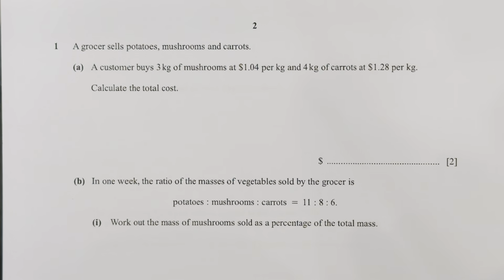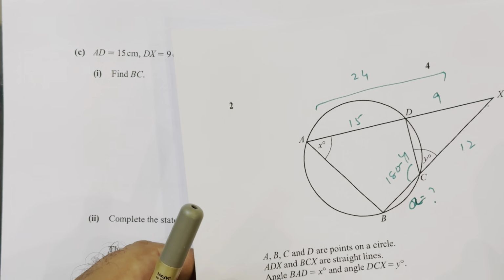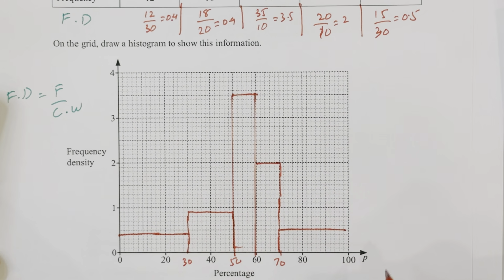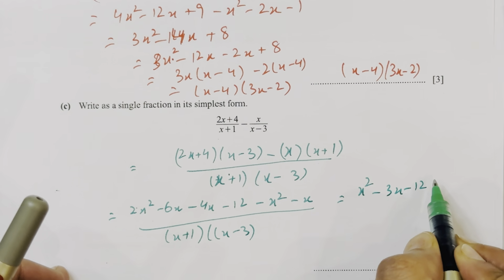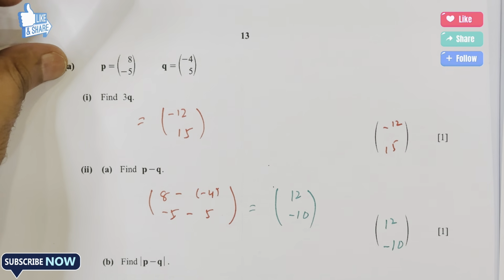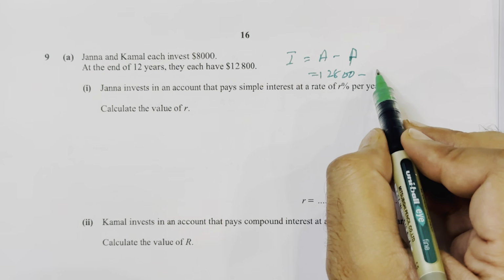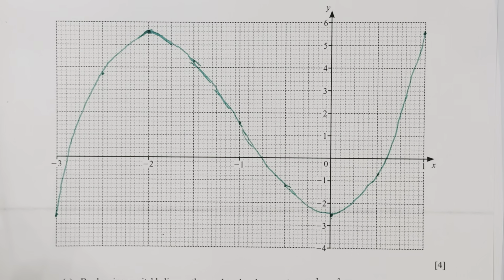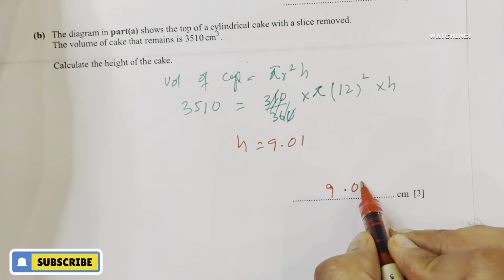IGCSE Mathematics PAPER 4 Feb/March 2024 | 0580/42 | Solved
Welcome to our detailed walkthrough of the IGCSE Mathematics Paper 4 (Extended) from the February/March 2024 session. In this video, we cover every question step-by-step to ensure you understand the methods and techniques needed to excel in your IGCSE exams. Perfect for students preparing for the IGCSE Mathematics (0580) Extended curriculum!

📌 Video Highlights:

 • Full solutions for each question in the 0580/42 exam paper
 • Key mathematical concepts, formulas, and shortcuts explained
 • Tips on managing time and maximizing marks in your IGCSE Mathematics Paper 4

📚 Topics Covered:

 • Algebra and equations
 • Number theory and calculations
 • Functions, sequences, and more

📝 What You Will Learn:

 • Clear strategies for tackling each type of question
 • How to avoid common mistakes in problem-solving
 • Techniques for simplifying complex calculations and equations
 • Effective ways to present solutions for full marks

📅 Exam Details:

 • Paper: 0580/42 (Extended)
 • Session: February/March 2024
 • Level: IGCSE (International General Certificate of Secondary Education)
 • Subject: Mathematics (Extended)

🏆 IGCSE Mathematics Paper 4
 • IGCSE Math 0580/42
 • IGCSE Math February March 2024
 • IGCSE Mathematics 0580 solved
 • 0580/42 Paper 4 Extended
 • IGCSE Maths past paper solutions
 • IGCSE Math extended paper solutions
 • IGCSE Maths exam preparation
 • IGCSE Math 2024 solved paper
 • IGCSE Mathematics Feb March 2024 paper
 • IGCSE Math Paper 4 tips
 • Cambridge IGCSE Math solved
 • IGCSE 0580 Paper 4 answers
 • IGCSE Math Paper 4 full solutions
 • IGCSE Math past papers with solutions
 • IGCSE Math step-by-step solutions
 • Study IGCSE Math Paper 4
 • IGCSE 0580 revision tips
 • How to solve IGCSE Math Paper 4

This video is your comprehensive guide to the IGCSE Mathematics Paper 4 exam for the Feb/March 2024 session. Follow along, pause when needed, and make sure to take notes as you work through each problem with us. Happy studying and good luck!